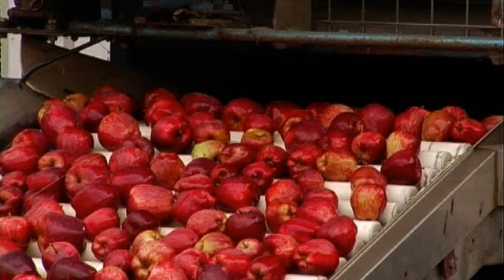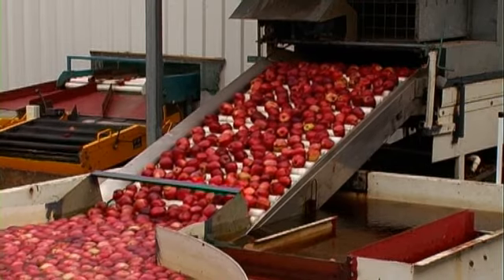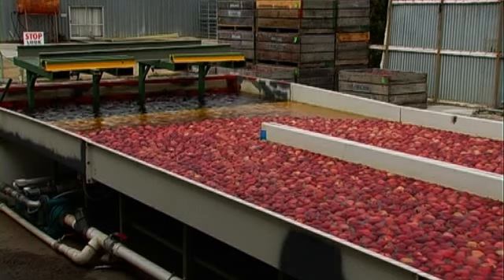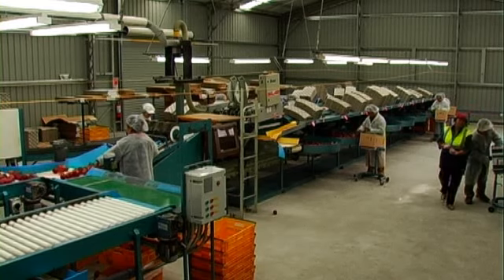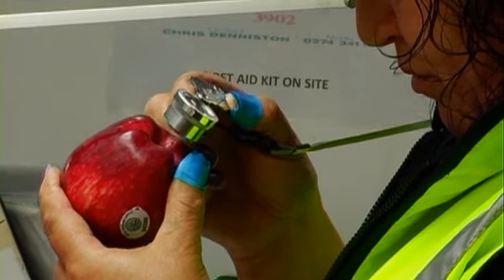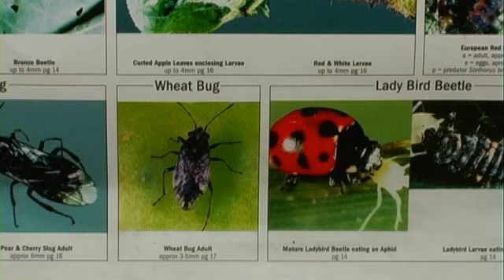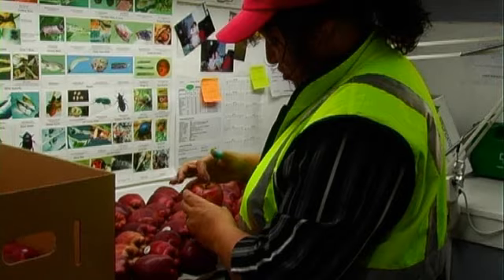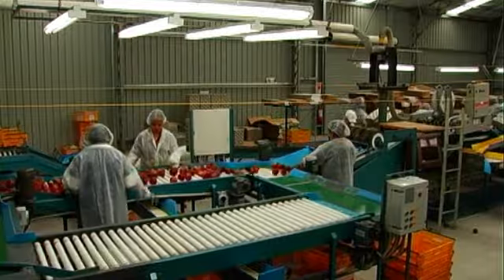Central Organics Fruit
Central Organics Fruit 20100429